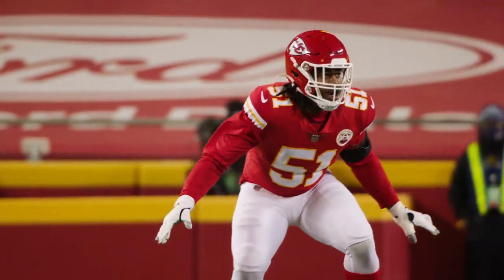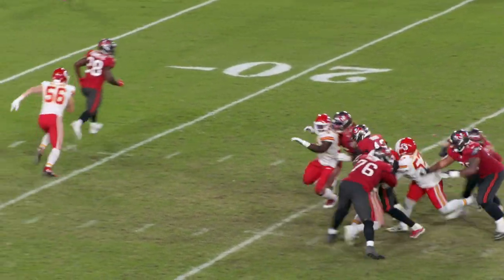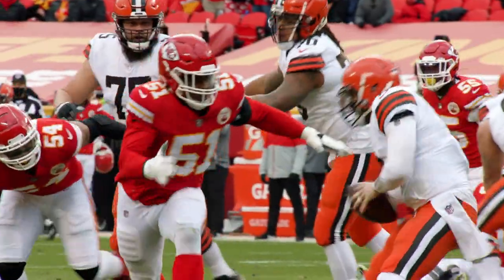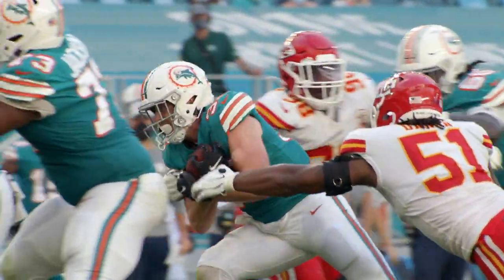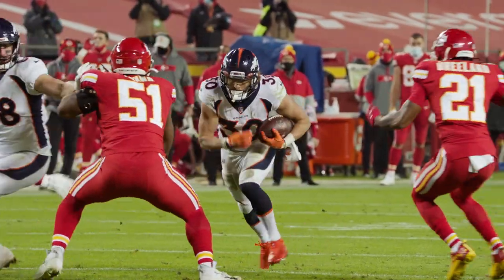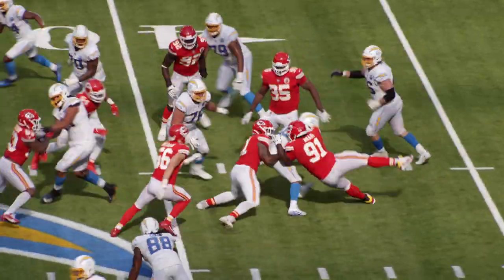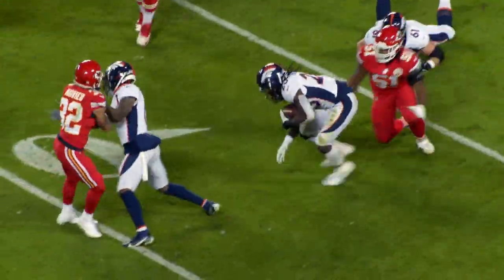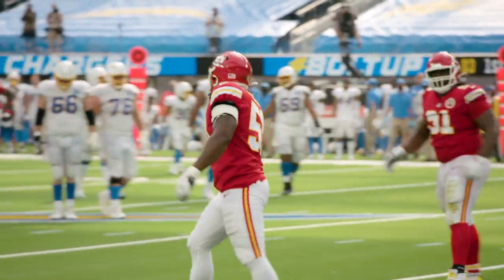Mike Danna 2020 Season Recap | Rookies in Review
Take a look back at DE Mike Danna's impressive rookie season with the Chiefs in 2020.